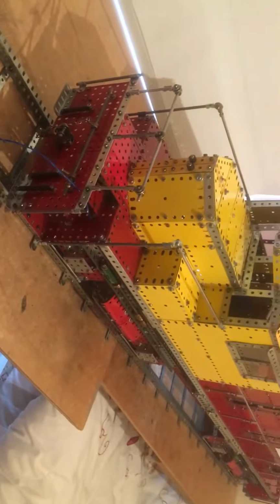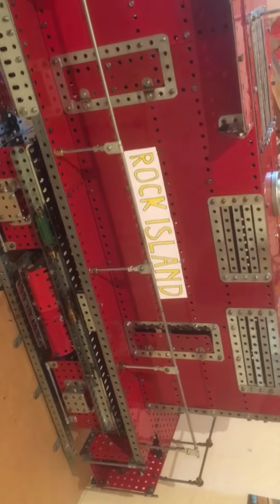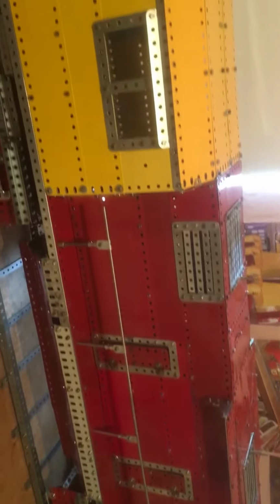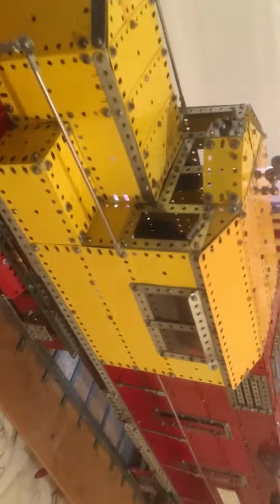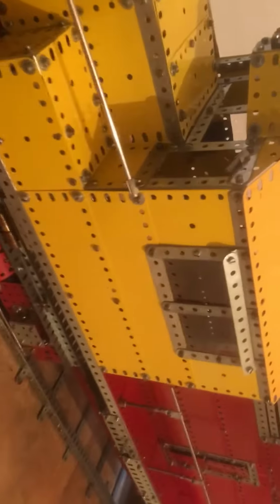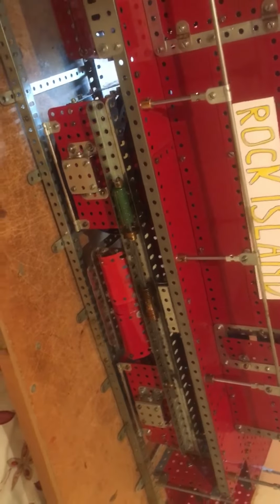Diesel locomotive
This is a diesel locomotive make from Meccano I’ve built this from a picture If anybody has any requests pm me